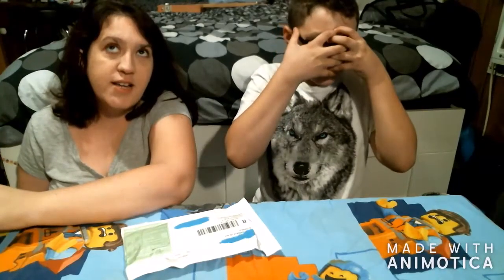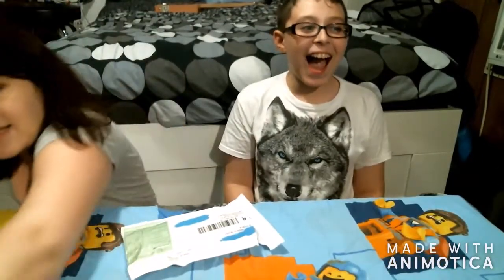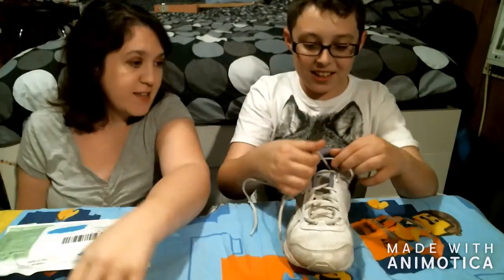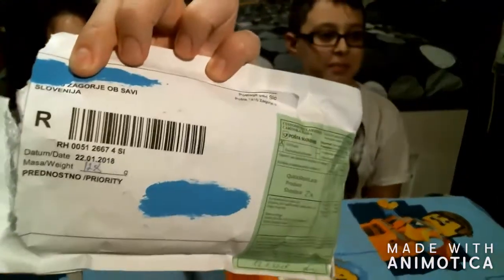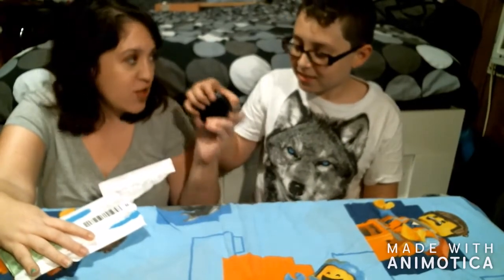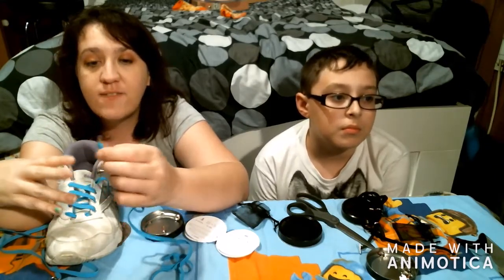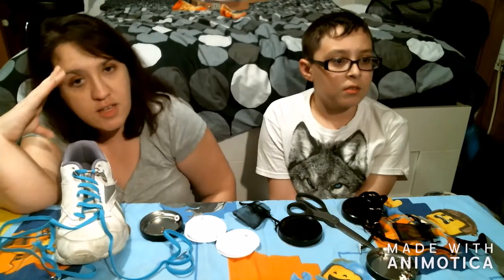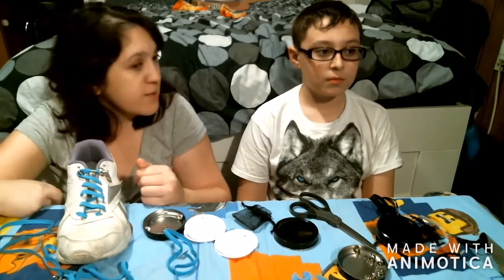One-handed shoelaces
Having shoulder surgery in less than a week. Ordered these special "Quick Shoelace" laces online. (These were not a freebie, nor was I paid for this.)

Today my assistant is my oldest son, Bruce.